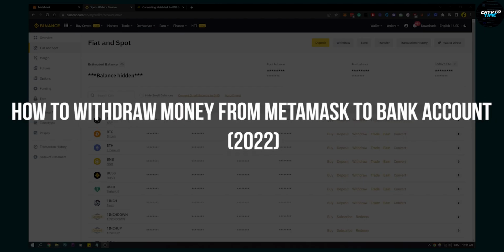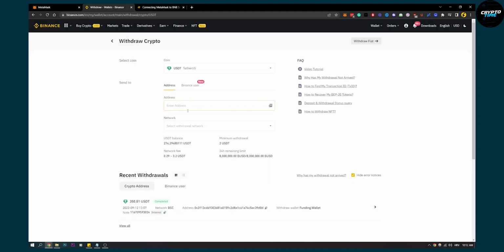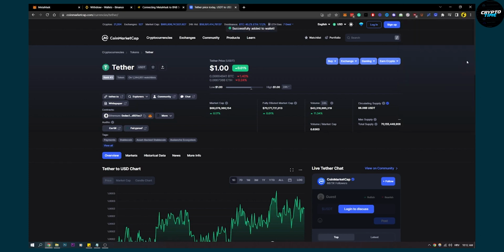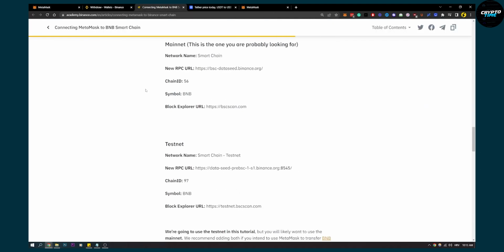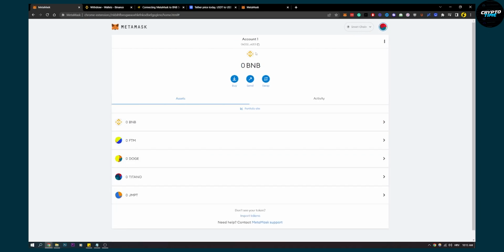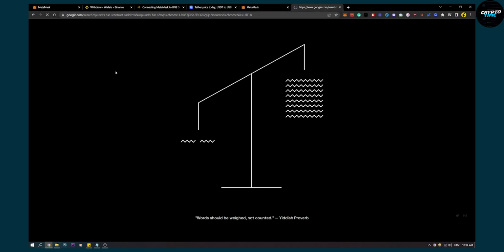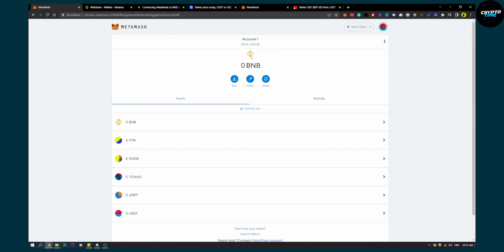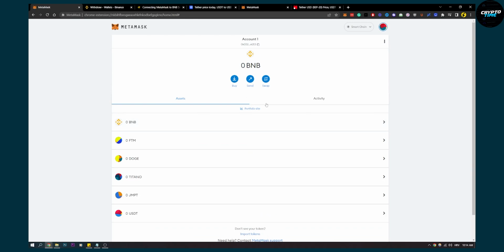How to Transfer USDT From Binance to Metamask (EASY)